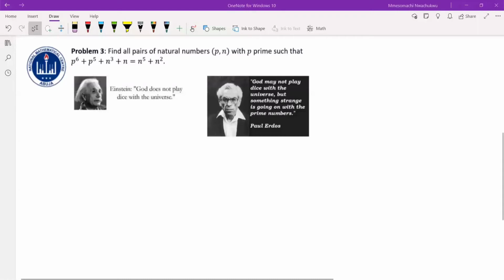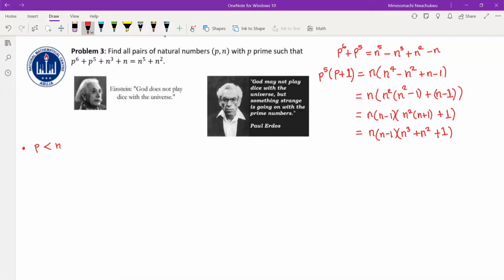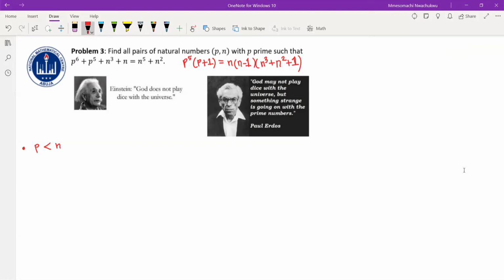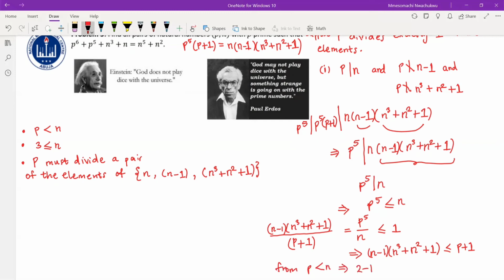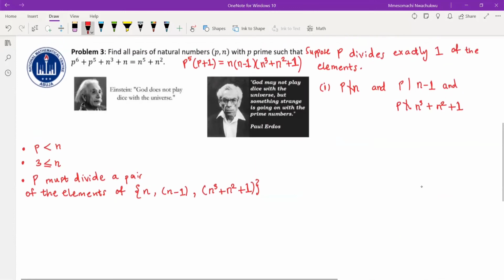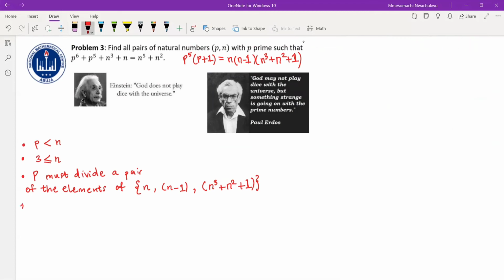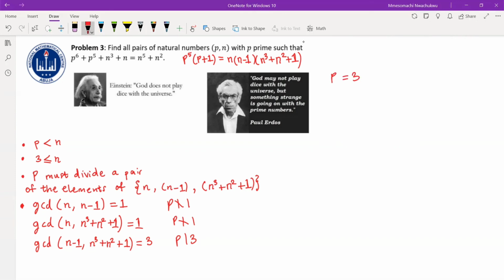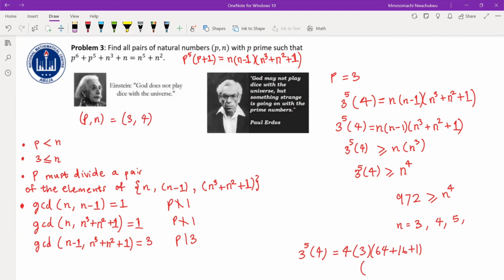2021 NMC Nigerian Mathematics Olympiad 3rd Round Problem 3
This is the solution to Problem 3 of the Nigeria Mathematics Olympiad 3rd Round 2021 by one of our instructors, Mmesomachi, at Special Maths Academy.